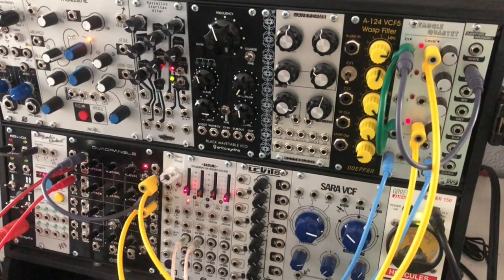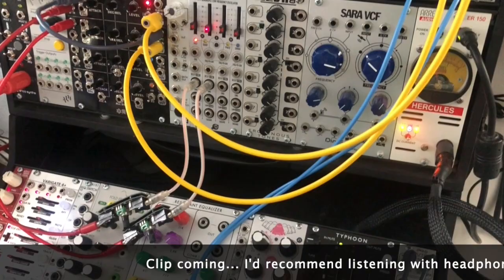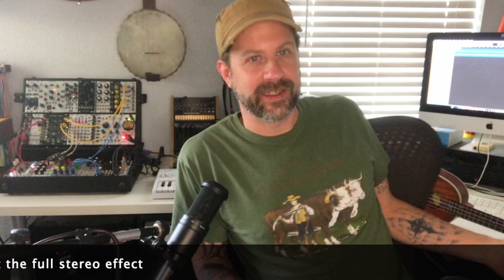Modular Synth: Ocean Simulator Patch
I created a patch that sounded like the ocean and then I decided to play ukulele along with it. It sounded so cool, I had to share it with all of you. Here's an odd little duet between soprano uke and modular synthesizer.

Patch notes: pink noise is multed and sent to two VCAs. The VCAs are each controlled by a slow AR envelope. The first envelope is looping and the second envelope is triggered by the EOA from the first. To add further randomness, the release of the first envelope and attack of the second envelope are being modulated by separate slow LFOs (heavily attenuated for subtlety). After the VCA, the signals go into Typhoon (in time stretch mode) to add a little space. The two VCAs are panned L and R (with slight bleedover) to give a solid stereo image.